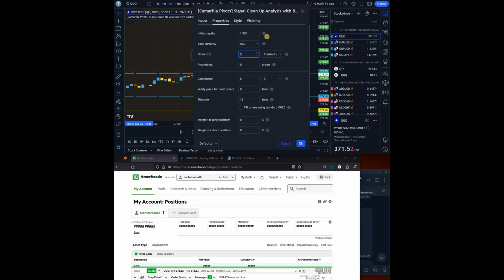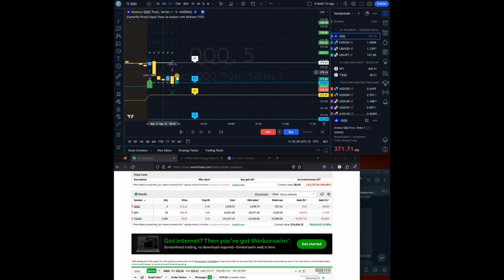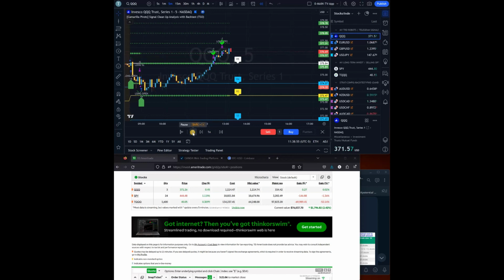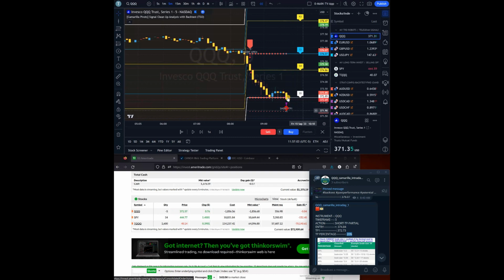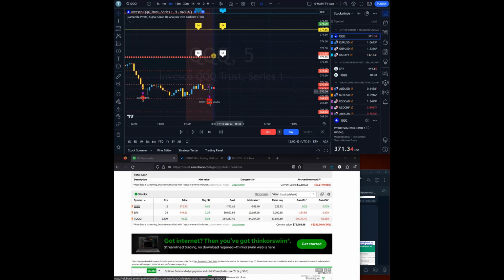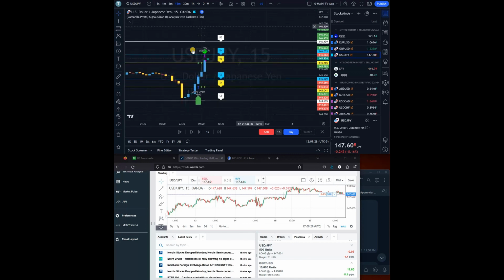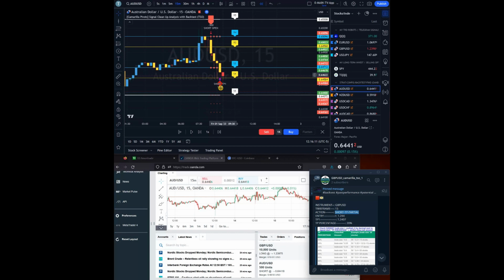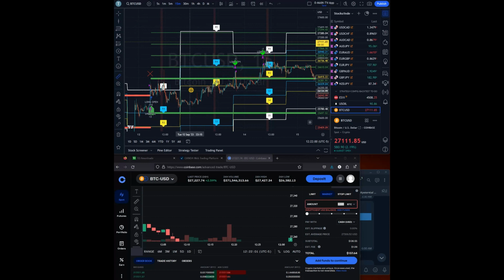Trading indicator signals and alerts - live trading examples FOREX, Index(QQQ), BTC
In this video you will see how to read our indicator alerts/signals.

You will see 4 real money live trades (LONG and SHORT) in full details, from the actual signal (indicator/telegram) to broker. From trade open to take-profit/stop-loss/end of day close.

If you are just starting to trade or simply want to see the full procedure and want to know exactly how to follow our trading indicators - this is for you!

- What we offer: Learn how to trade with our trading algorithm indicators using our profitable backtested-proven strategies.
- Why use algorithms: Price patterns often repeat themselves. With the help of a smart algorithm, these patterns can be used in our favor on gaining consistent profits by opening and closing trades at the right place and at the right time.
- Why use our strategies:
--- Our profitable trading strategies are backed by thorough backtesting.
--- Our indicators cover every step of the trade, from open to close. There are no gray areas.
--- There will be an alert with a label on chart for each step of the trade, providing a visual confirmation of the reasons behind each action.
--- While you won't become a millionaire overnight, you will certainly learn how to trade responsibly.

- A TradingView Pro account will be needed to use our strategies (free account comes with limitations that may restrict the comprehensive use of our Indicators).